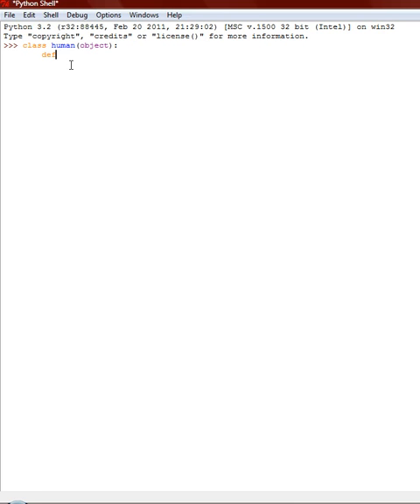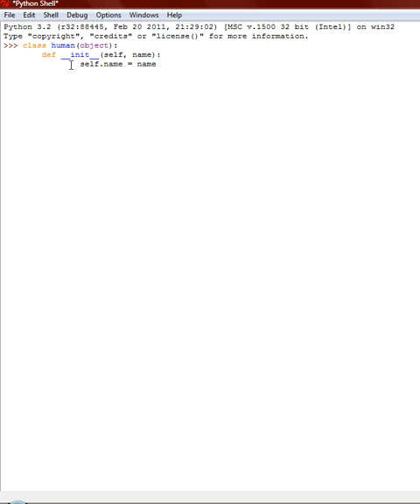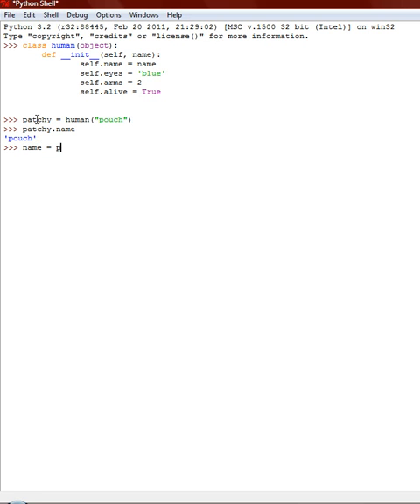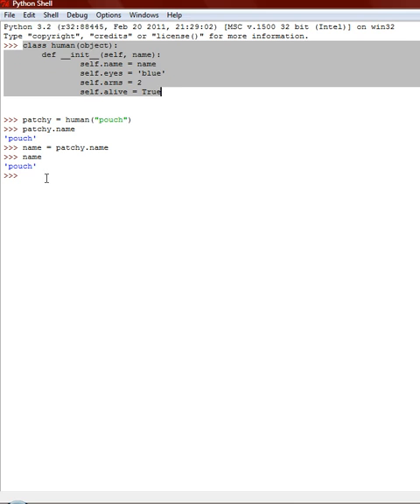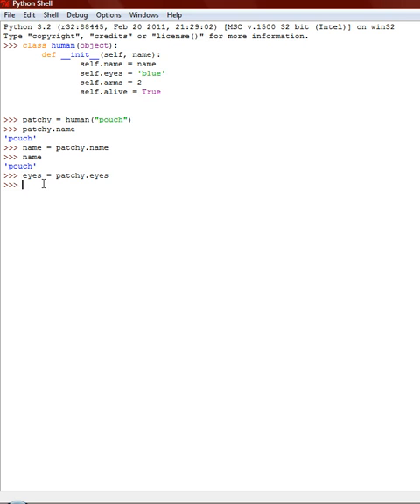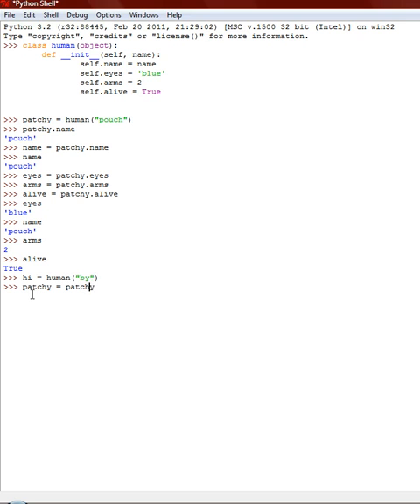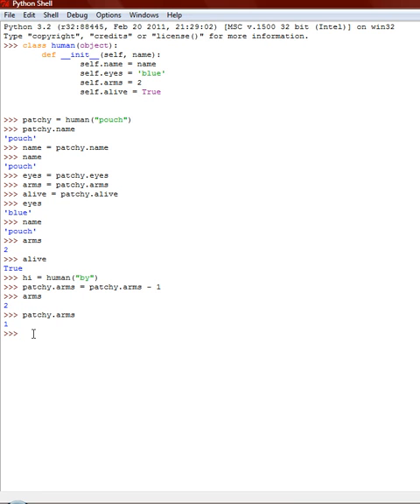python 3.2 basics --15 More On Classes--